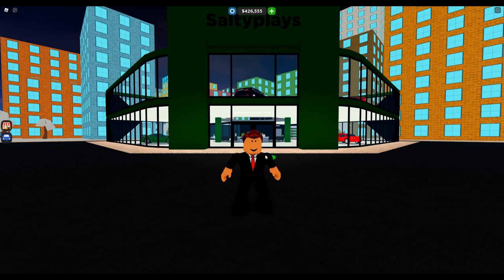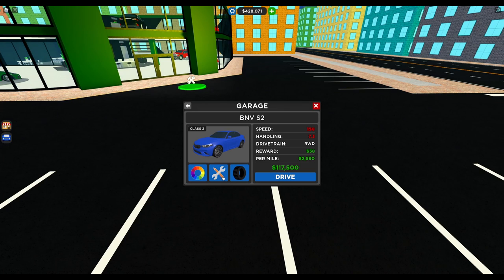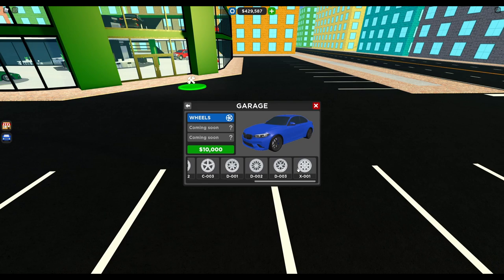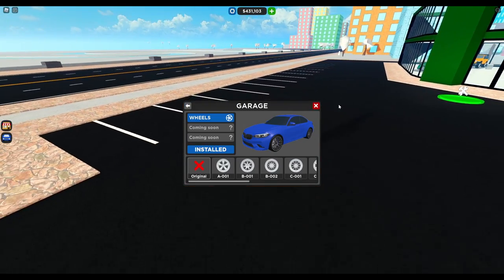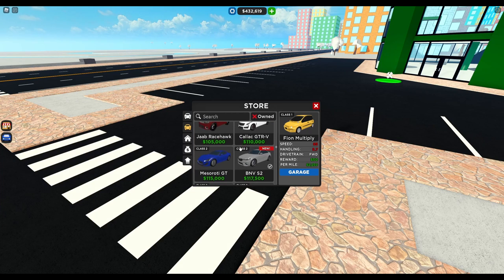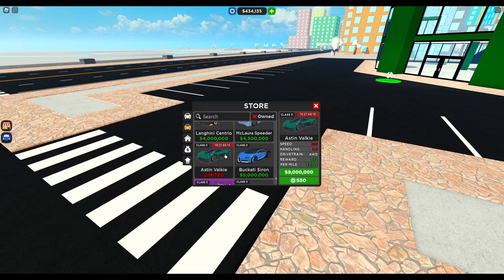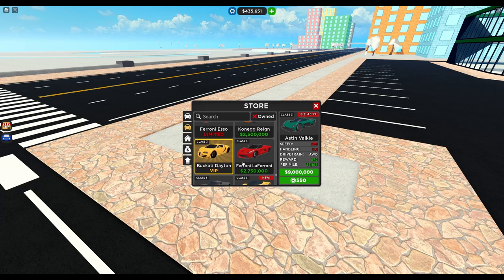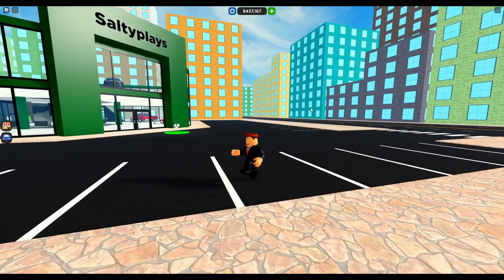NEW LIMITED CARS! + RIM CUSTIOMIZATION! | Car Dealership Tycoon Update